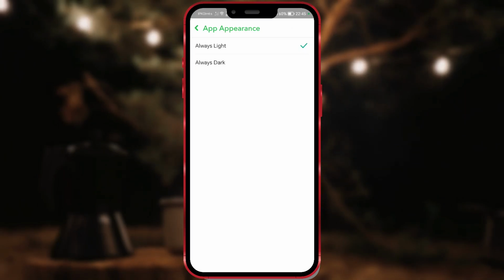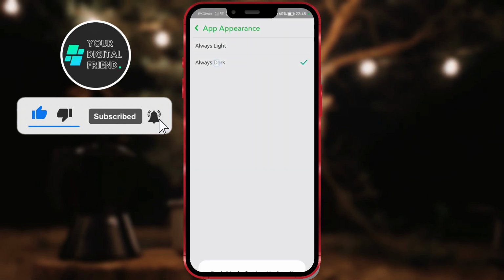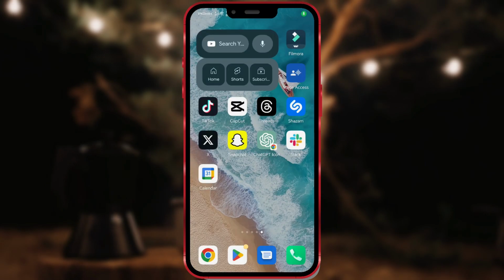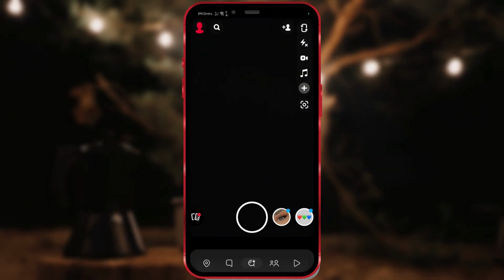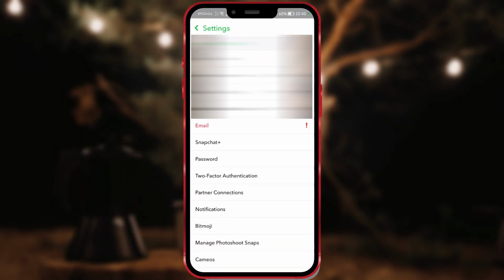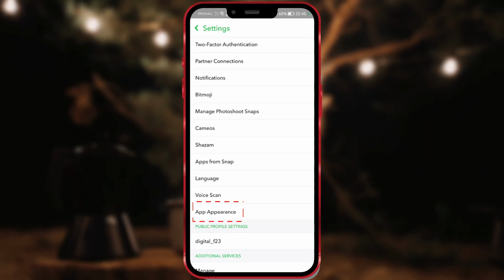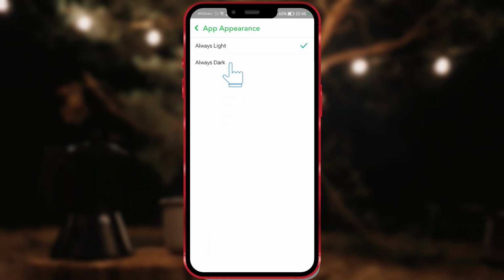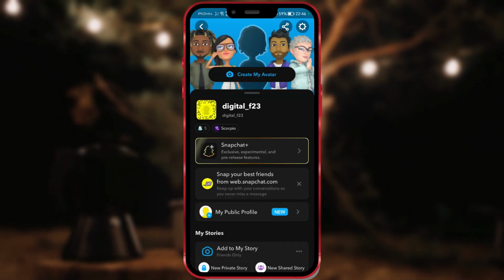How to Enable DARK MODE on Snapchat | Android New Update 2023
With the latest Android update, Snapchat has introduced a much-awaited dark mode feature. Users can now switch to this eye-friendly mode in just a few simple steps. Begin by opening Snapchat and accessing your profile page. From there, tap on the settings icon. As you scroll, look for the 'App appearance' option. If it's not visible, ensure your app is updated. Within 'App appearance', choose 'Always Dark', and the app might prompt a quick restart. Once done, you'll find Snapchat glowing in its new dark theme, providing a more comfortable visual experience, especially in dim environments. This update is a testament to Snapchat's commitment to user preference and comfort. Remember to update your app if you haven't to enjoy this new feature.